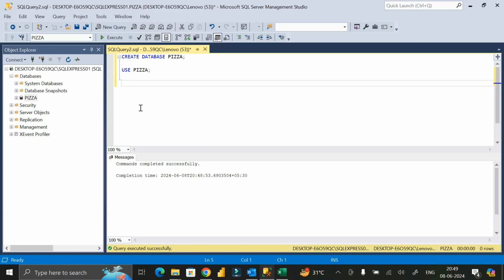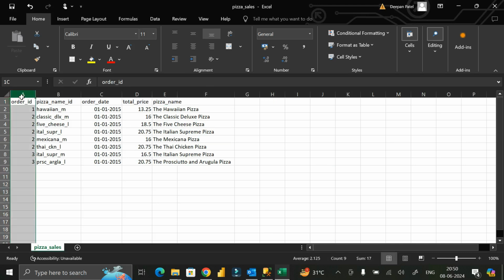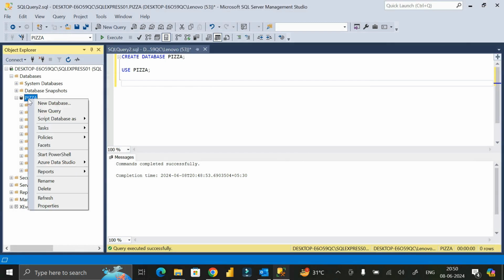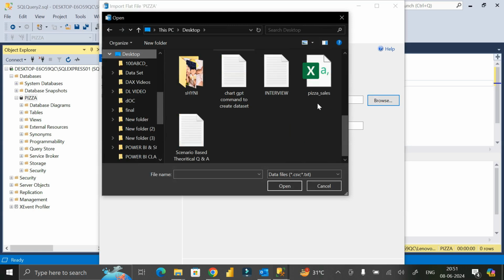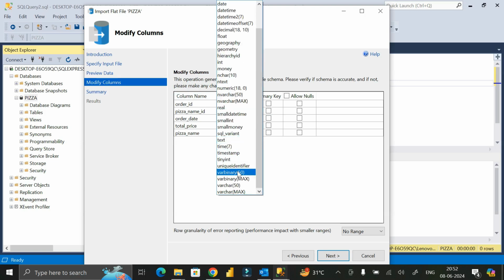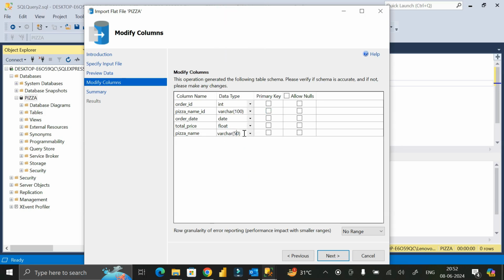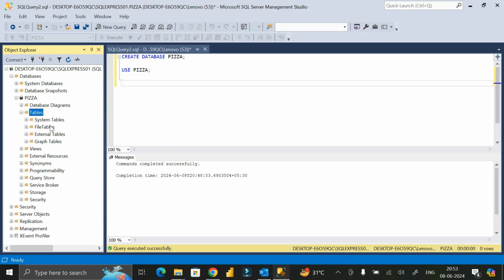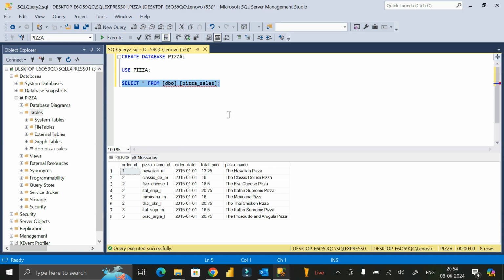Move CSV Data To SQL Server Database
Hey, Everyone welcome back. So, today in this video we will learn about the " Complete Guide For Import CSV File To SQL Server Database (Step-By-Step Along With ERROR & Solution "

This process is valid for all different types of flat files, however for the sake of this demonstration we will use a CSV file.

Step 1: Selecting the database.
Step 2: Select the file to import.
Step 3: Preview the data.
Step 4: Modify columns.
Step 5: Viewing the summary.
Step 6: Process completion.

We have successfully imported our CSV file to our SQL Server data table. We can now execute SQL queries on this table.

"Milestone Creator"